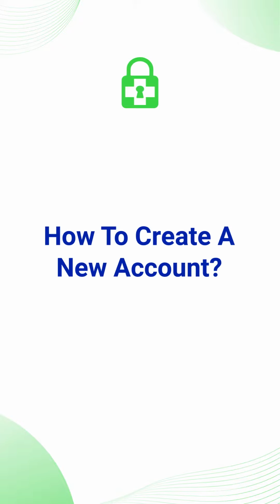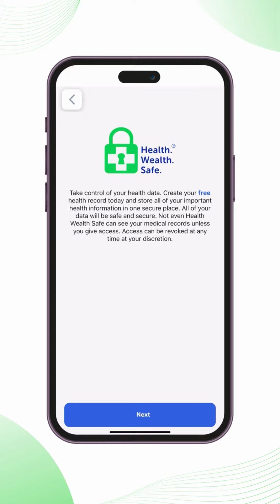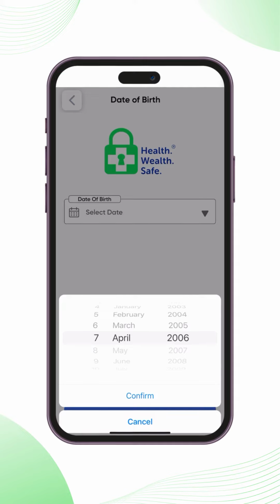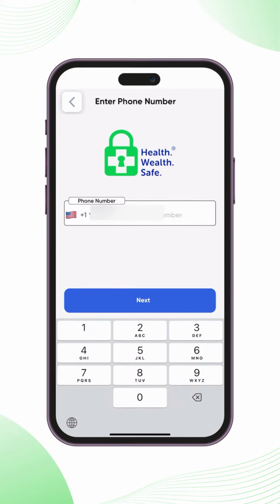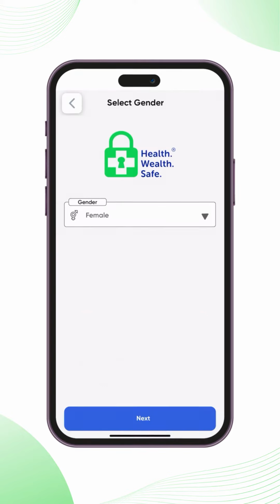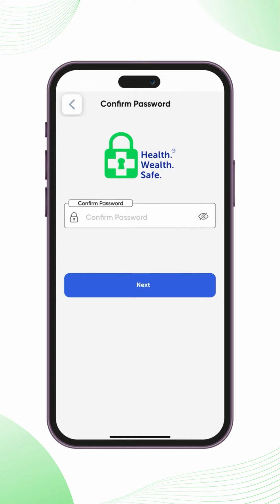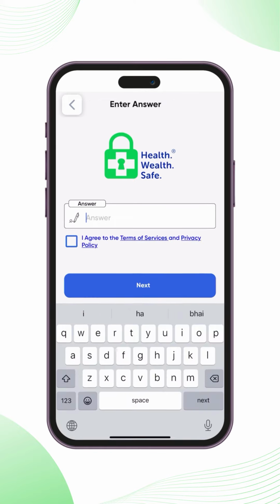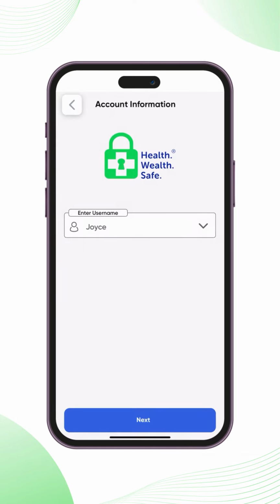Health Wealth Safe App Sign Up | Patient App Guide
In this video, we’ll guide you through the simple steps to create an account on the Health Wealth Safe app. Search for Health Wealth Safe on the App Store or Google Play Store, download and open it. Follow our easy patient application tutorial by entering your personal details, setting up your username and password, and completing the necessary security steps. Learn how to navigate the patient application process seamlessly and start managing your health effortlessly with our mobile app patient guide.